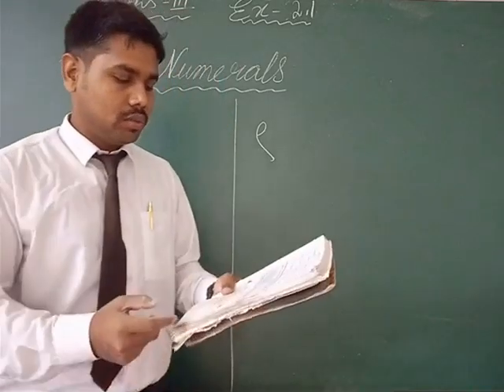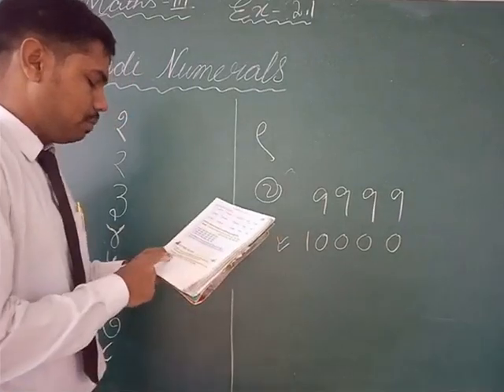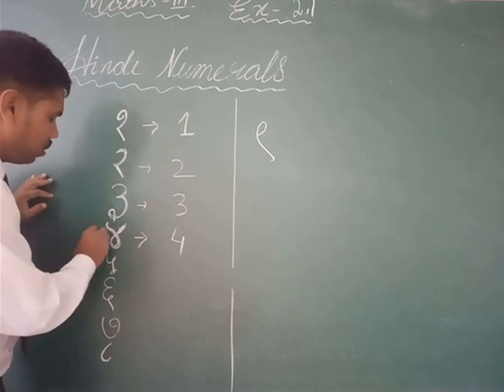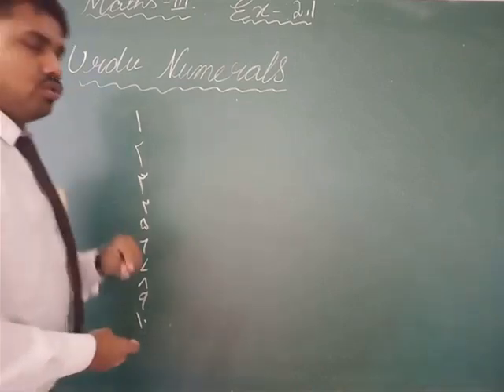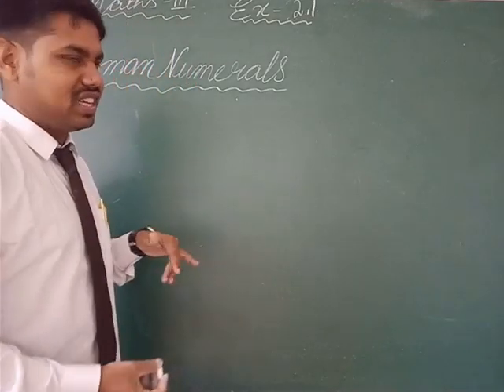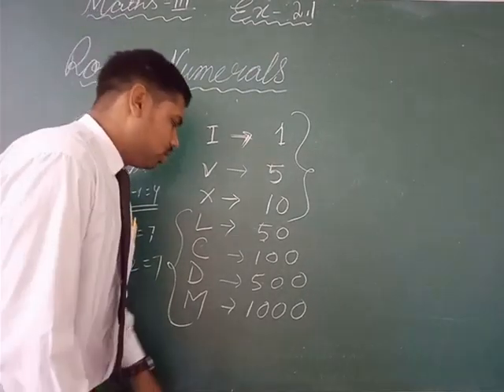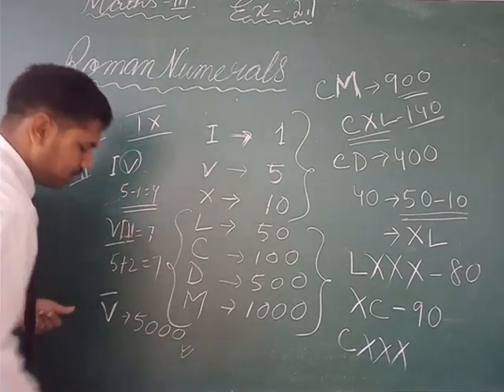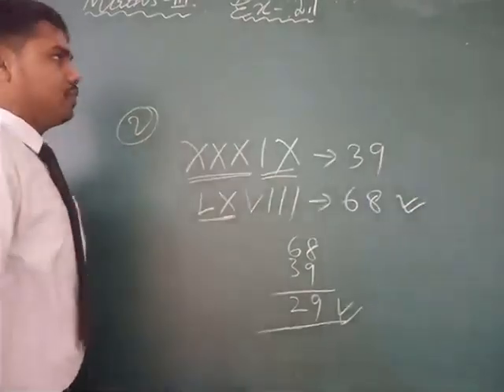CLASS 3 MATHEMATICS CHAPTER 2 ROMAN NUMBERS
HINDI, URDU AND ROMAN NUMBER